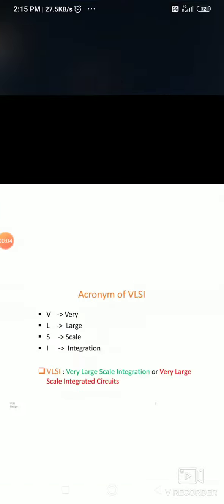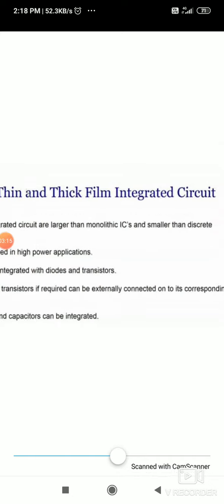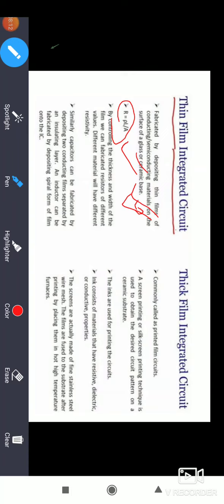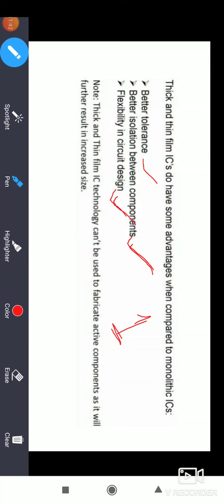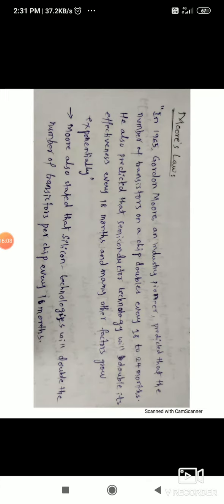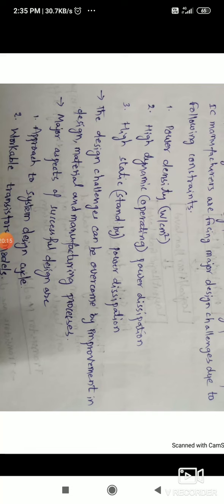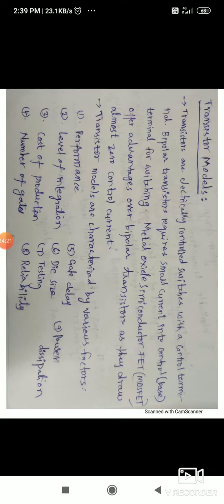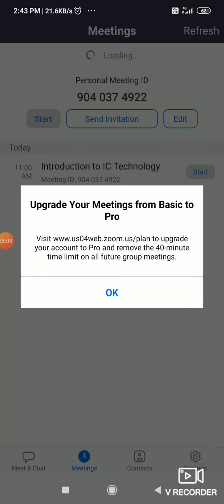Introduction to IC Technology